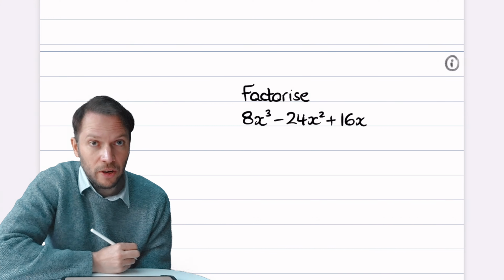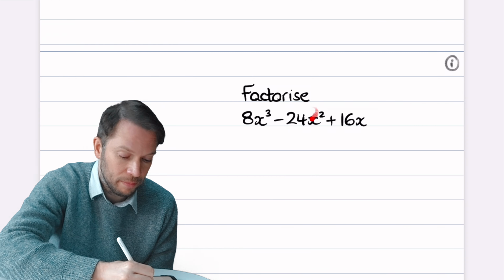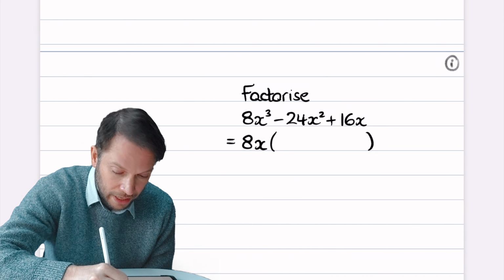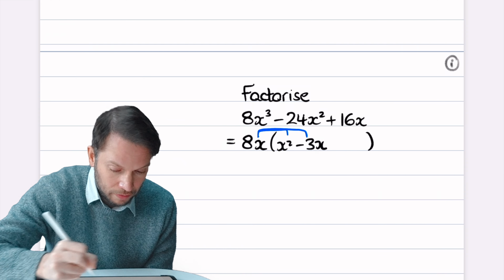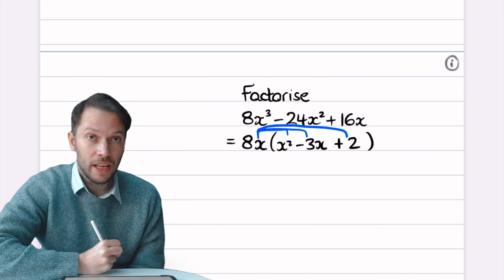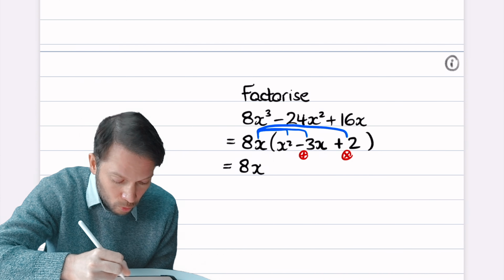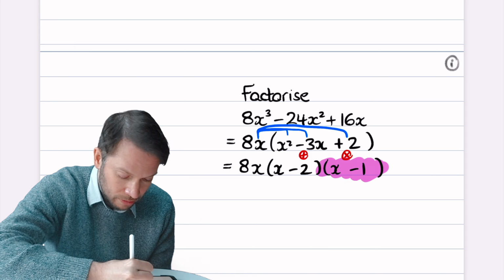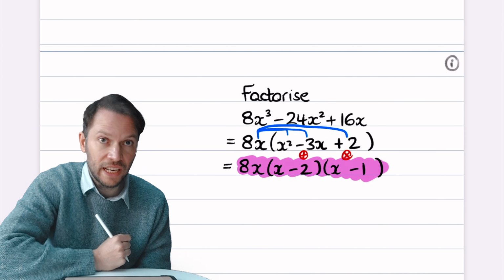Factorise a cubic expression by first taking out a common factor (365i)